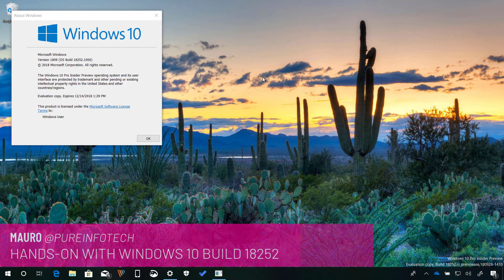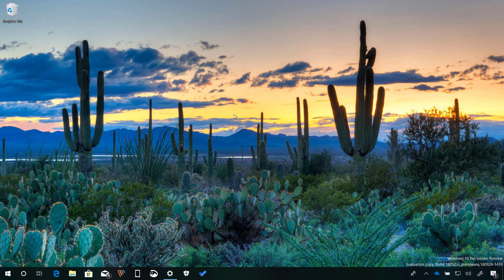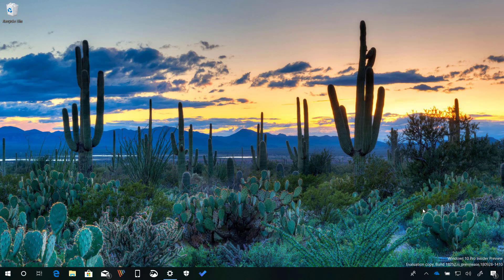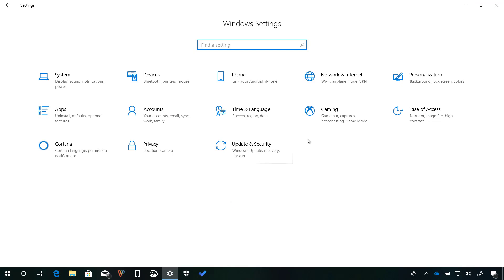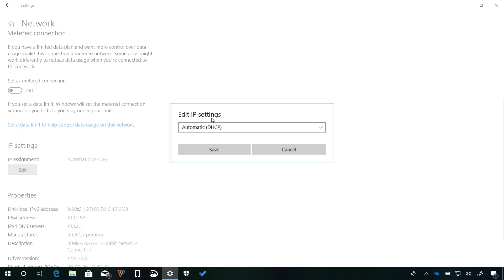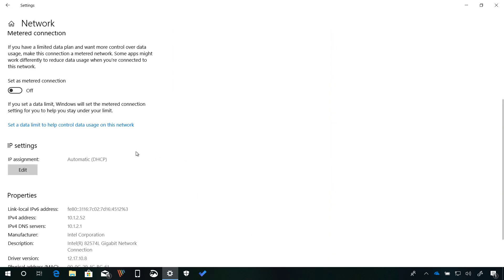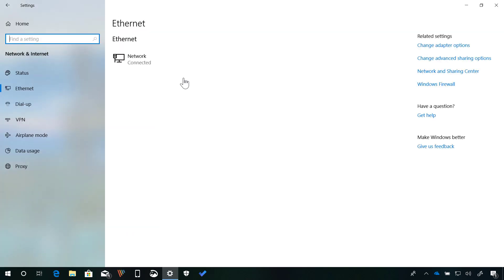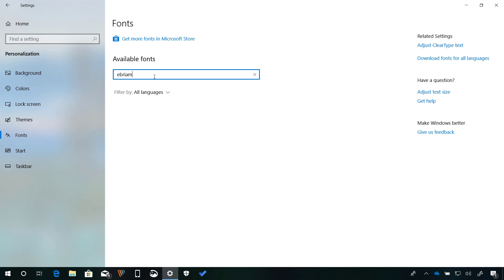Windows 10 build 18252: Hands-on with Ethernet settings, Disconnected icon, Ebrima font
Windows 10 build 18252 video review highlighting new  Ethernet settings, Diconnected icon, Ebrima font.